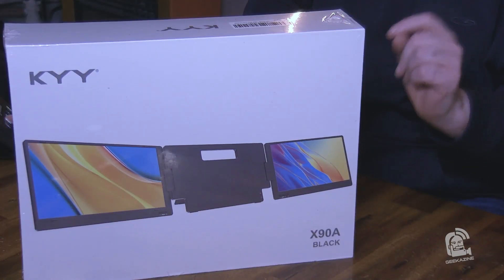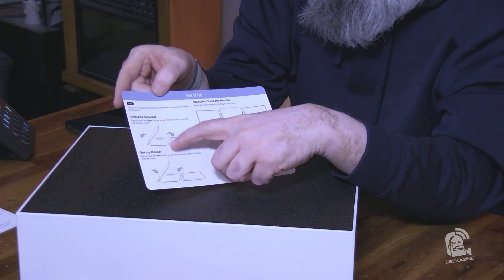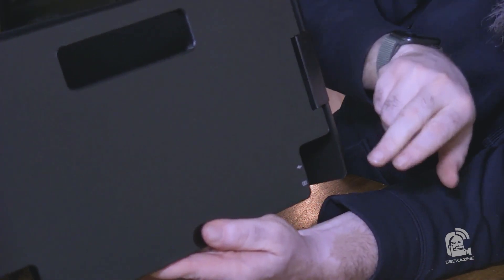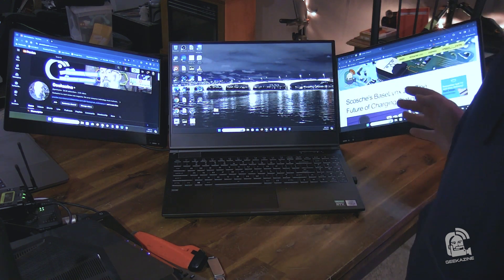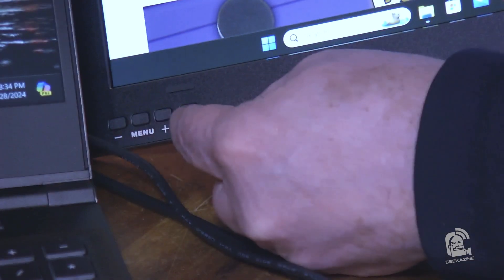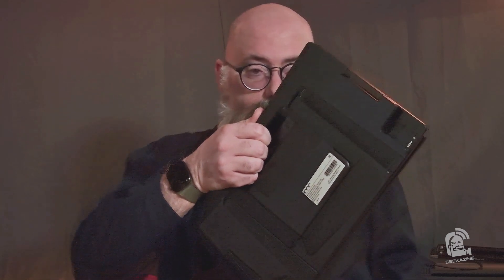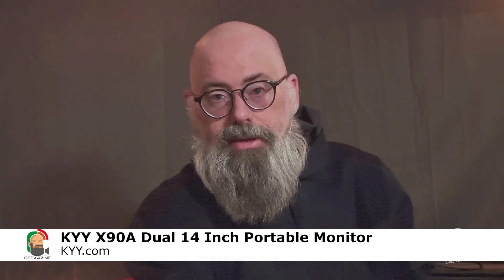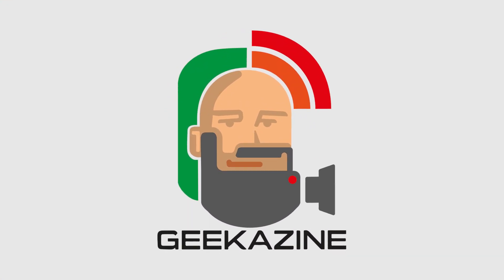Turn Your Laptop Monitor into 3 with the KYY 90A Dual Monitor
Hey Geeks! Today, we’re transforming your laptop setup with the KYY X90A! 🚀 We’re diving into an unboxing and review of this dual portable monitor system that gives you three amazing screens.

Stopped by Geekazine to check out this game-changer for productivity and creativity. Talked with our tech experts and decided to have an in-depth look at the KYY X90A. From its sleek design to the 14-inch monitors with 1080p resolution, it’s perfect for multitasking. Whether you’re working on Slack, Discord, emails, or watching videos, these additional screens make life easier.

**Key Features:**
- Dual 14-inch 1080p monitors
- USB-C connectivity
- Kickstand for stability
- Compatible with Mac, PC, and some Android devices

Unfortunately, no iOS support yet, but it’s a beast for your MacBook or Windows laptop. We even tested it with an Android phone, and it worked seamlessly!

**Pros:**
- Easy to set up
- Portable with a carrying handle
- Multiple display modes (tent, vertical, etc.)

**Cons:**
- No HDMI input
- Can’t connect to multiple devices simultaneously

Your support helps us bring more awesome content your way! ✨

Until next time, geek out and compute on! 👾

00:00 Introduction
00:54 Specs of the KYY 90A
01:56 Unboxing the KYY 90A Portable Monitor
04:48 Install Drivers USB
05:19 Setup on a Macbook Pro
06:27 Setup on a Windows PC
07:45 Setup on an Android Phone
08:49 Individual Monitor Settings
09:36 Pros and Cons of KYY 90A

🎥 Gear Used: Adobe Premiere Pro, vMix, Sony AX700 and Sony Wireless, PTZOptics Cameras, ViewSonic TD1600, Stream Deck.
🤓 Channel Video Focus Areas: Consumer tech,
🎊 Events Attended: CES 2024, NAB 2024

"Thanks for coming to Geekazine - Think Magazine, put in a Geek. Let's all geekout together!"